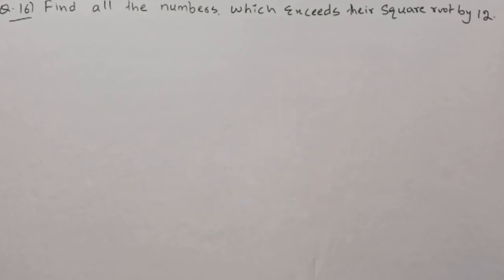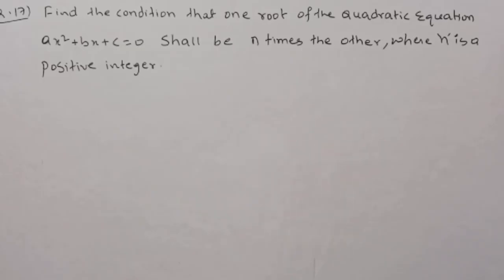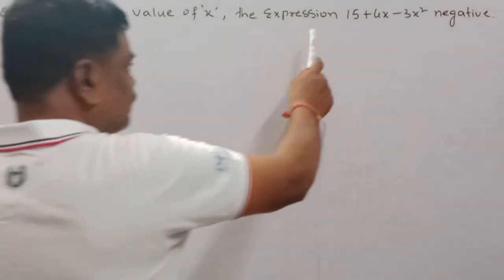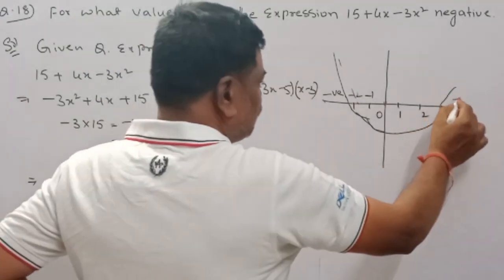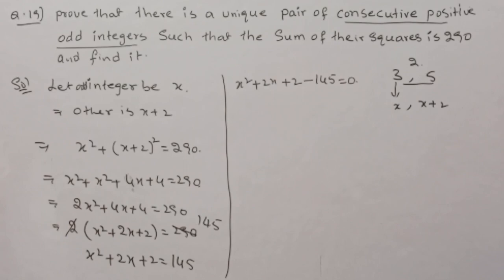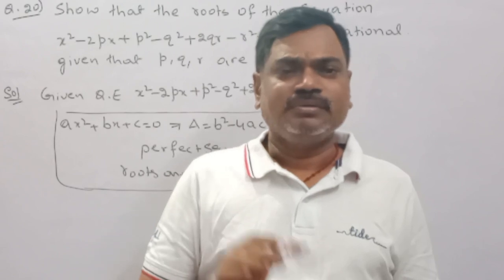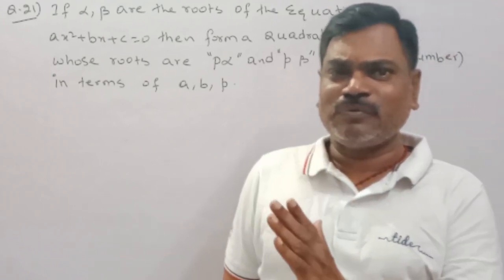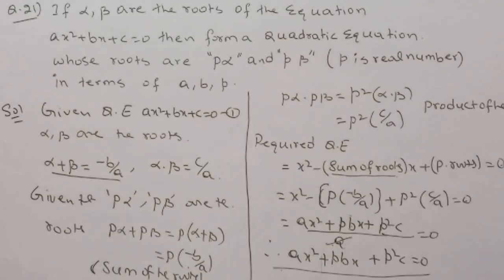problems on Quadratic equations Part 4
important VSAQ on Quadratic equations
maths 2A for IPE